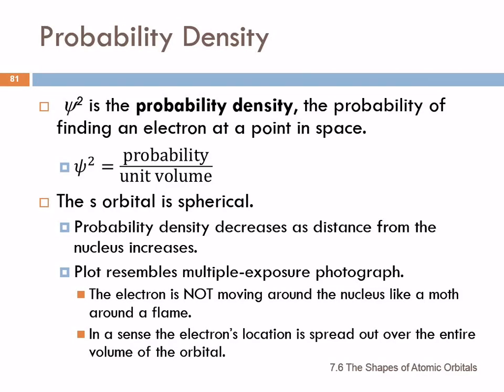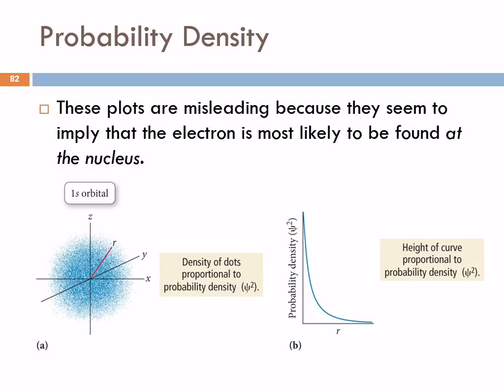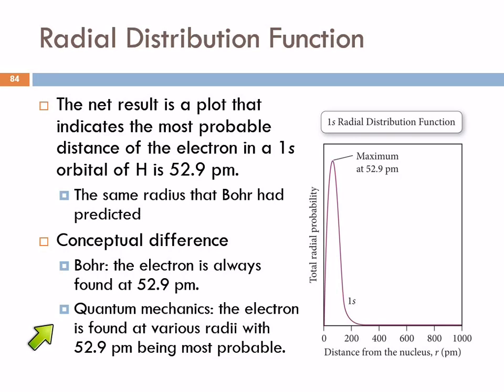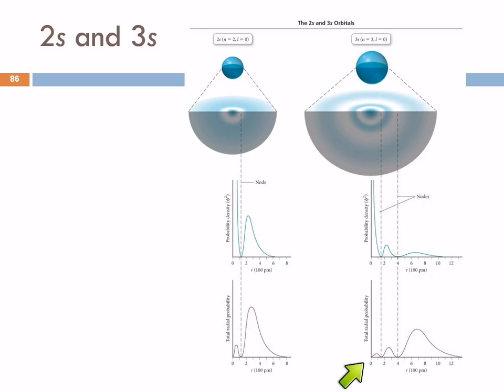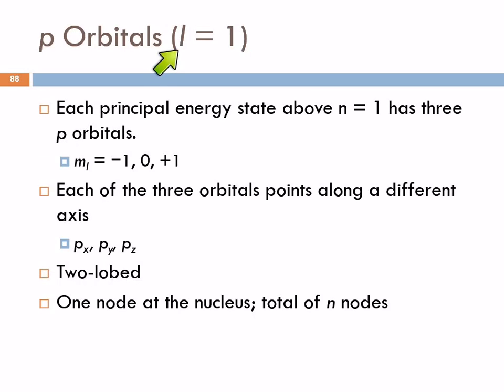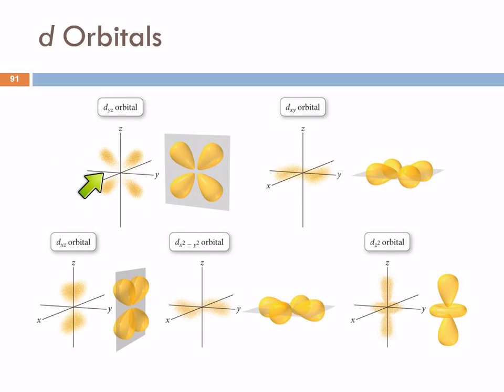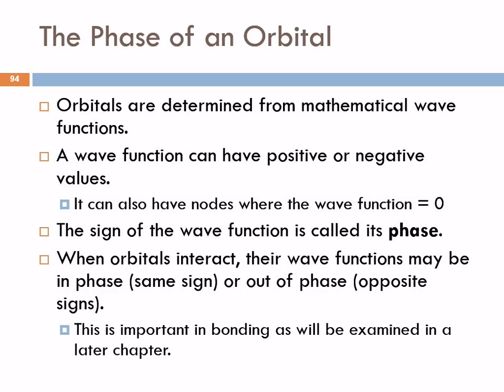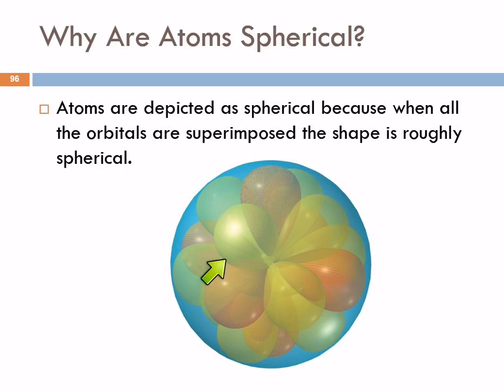7.6 The Shapes of Atomic Orbitals